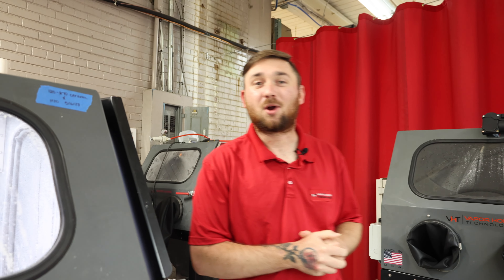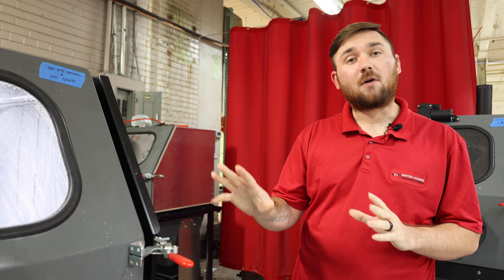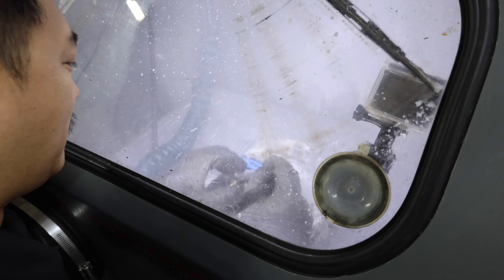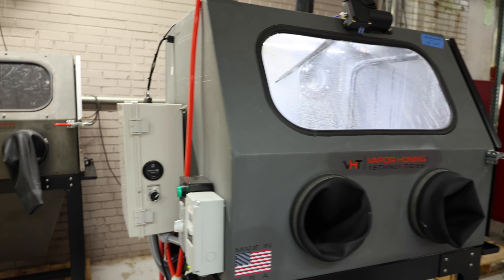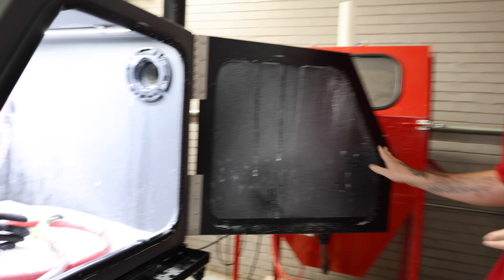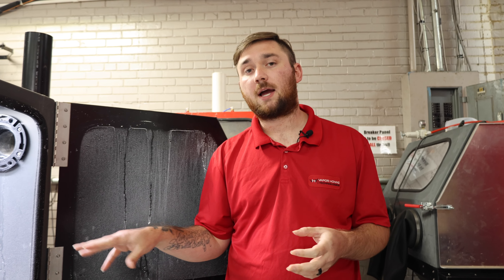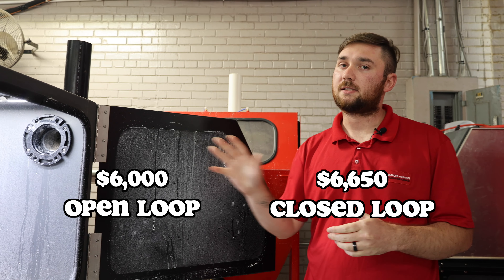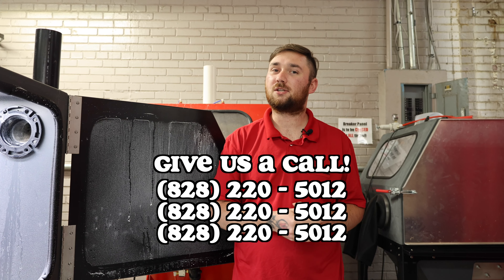VH800FL: Our Light Industrial Wet Blaster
Hey guys, this is Hunter from Vapor Honing Technologies. We're talking about the VH800FL and why it's a great introductory wet blasting machine to our industrial line-up.